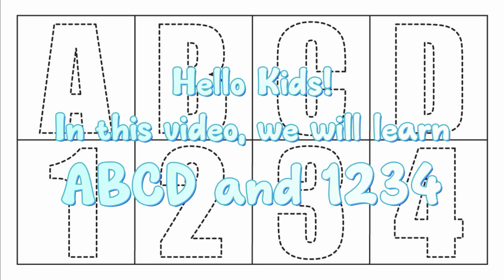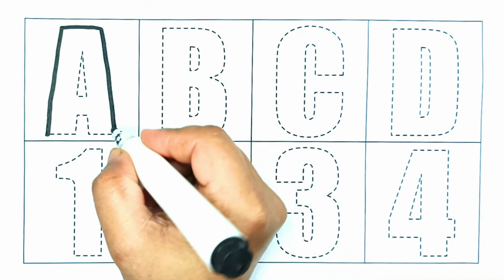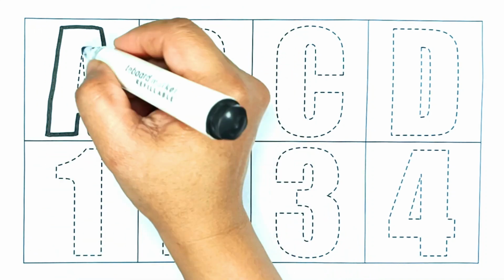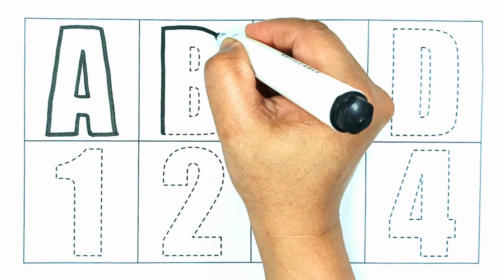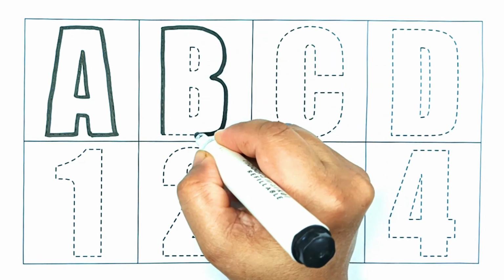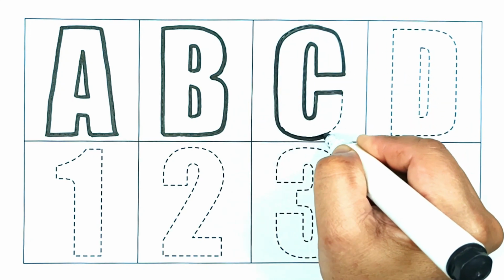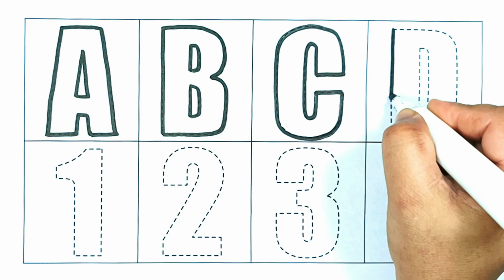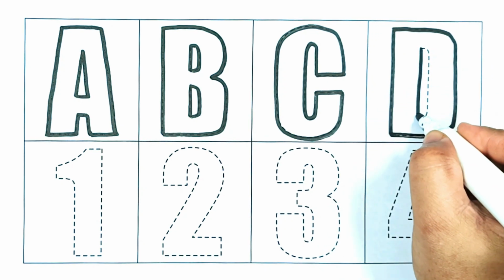Learn to Write Your ABCD and 1234! Tracing & Coloring